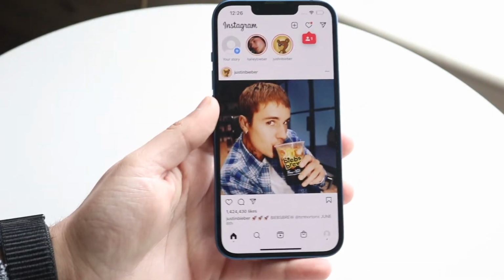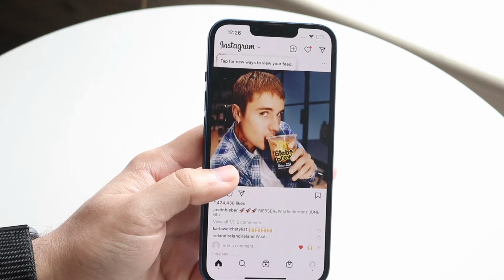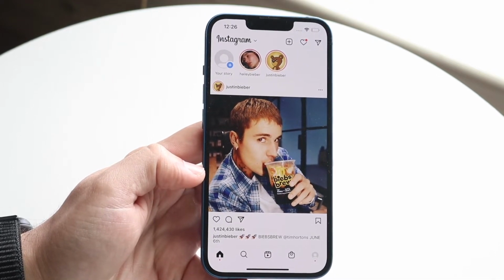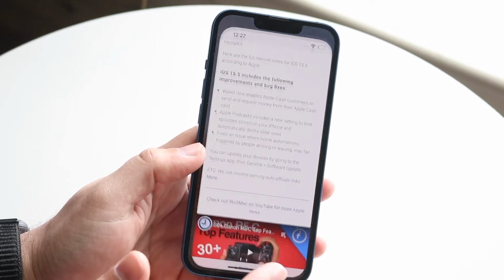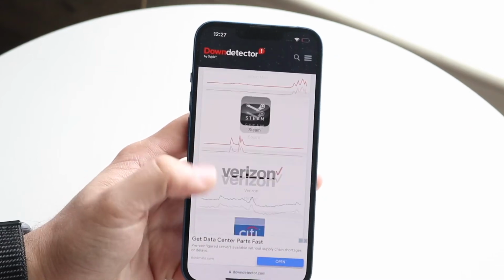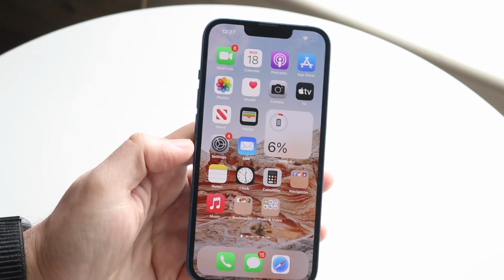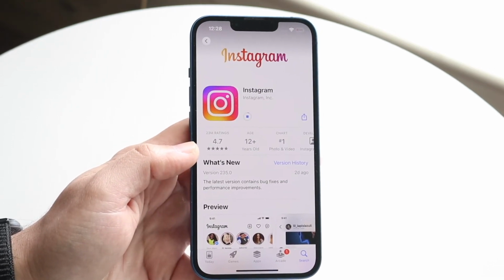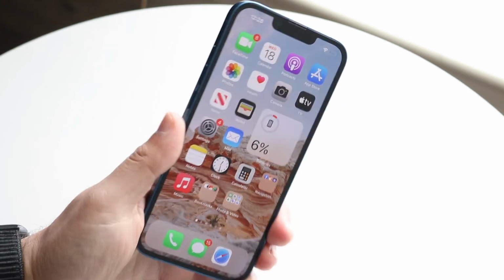How To FIX Instagram Stories Missing! (2022)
Here is exactly How To FIX Instagram Stories Missing! (2022)